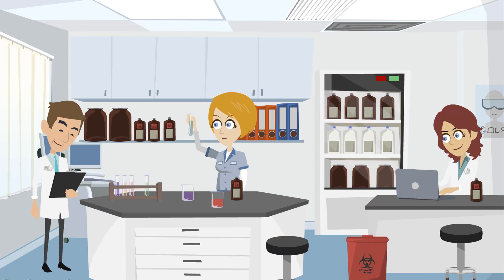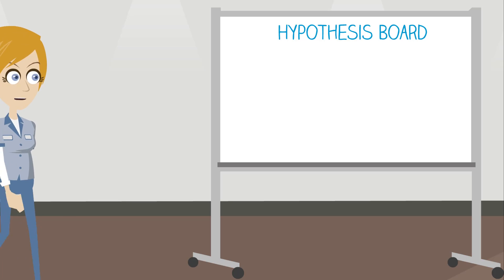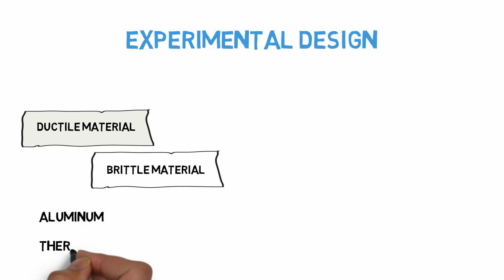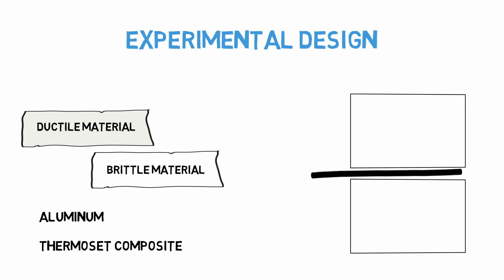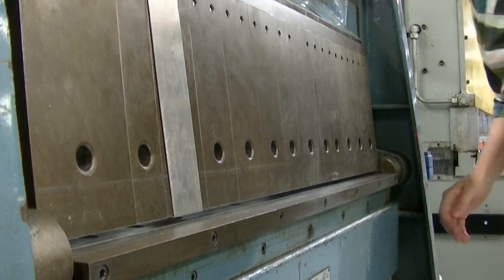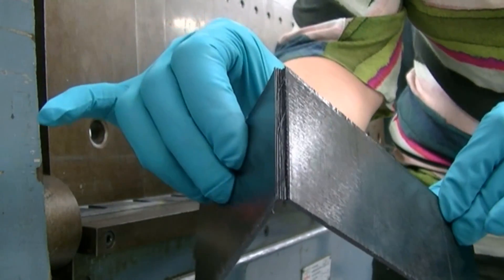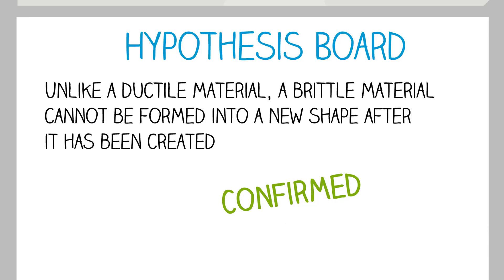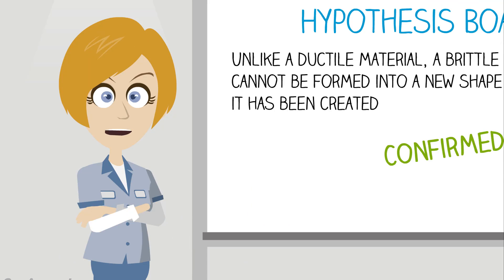AEASM1x_2018_252_Forming_Experiment-video